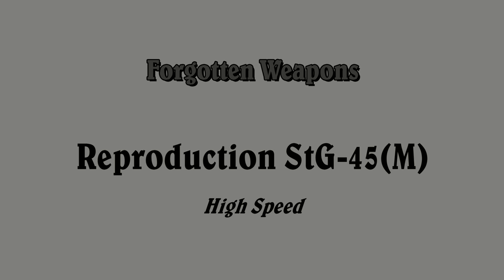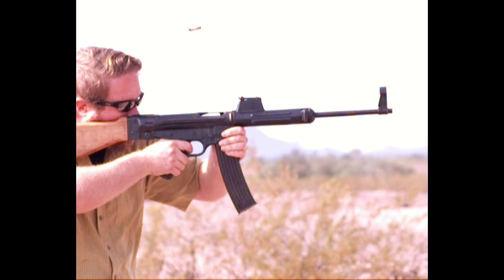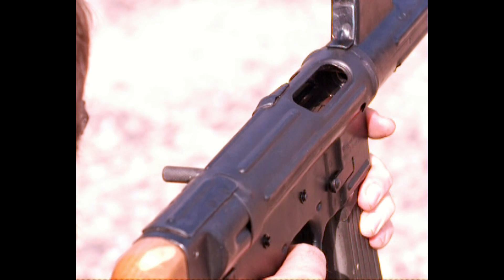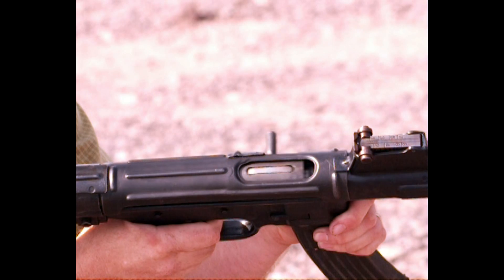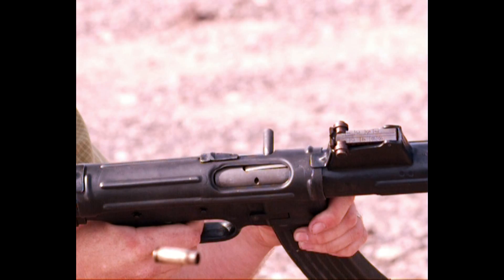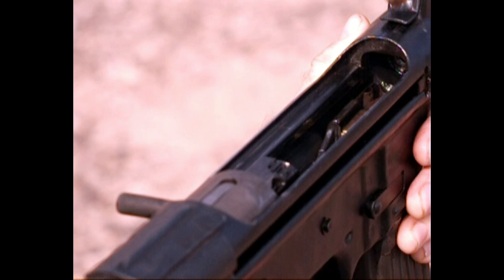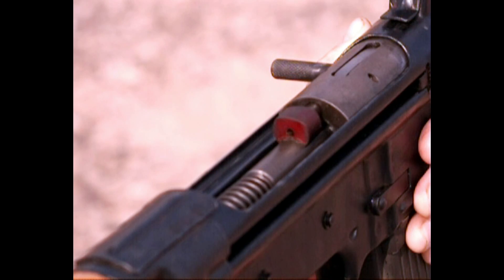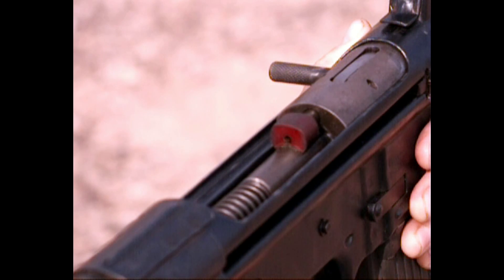Slow Motion: StG-45(M) Prototype (Reproduction)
The StG-45(M) was developed by engineers at Mauser right at the end of WWII, and its designers went on to form Heckler & Koch and this rifle was their basis for the H&K roller-delayed blowback series of weapons (HK91, HK33, HK53, HK21, MP5, etc). Twenty sets of parts for the StG-45(M) were produced at Mauser, although the war ended before any were made into complete guns (a few were finished by Allied intelligence units after the war for testing). The rifle is chambered for 8x33 Kurz, and handles extremely well.

For more information on these rifles and their development into the H&K series, please see my video "Last Ditch Innovation":